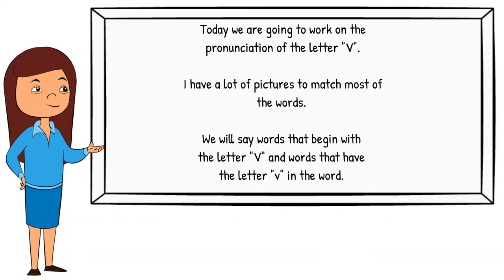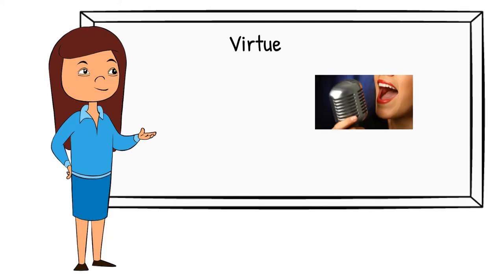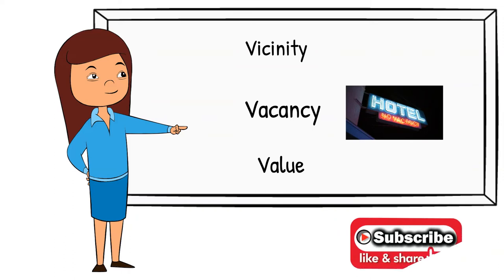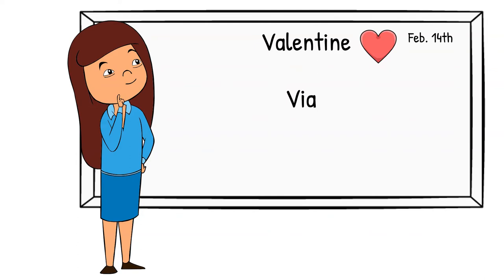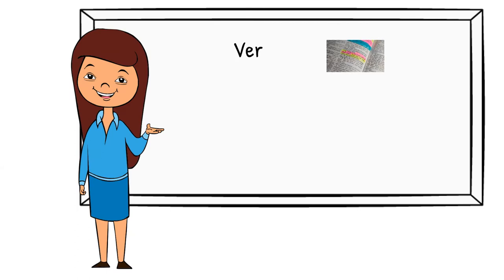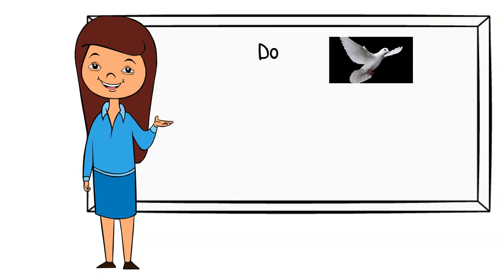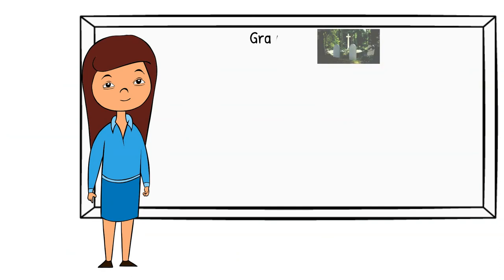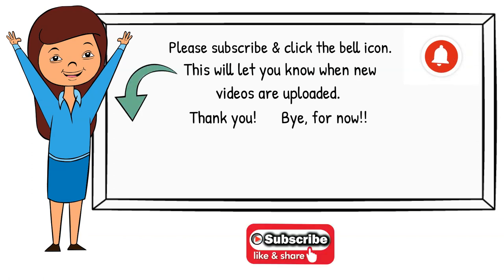English Lessons the letter V. Practice Saying the letter V in English.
The English sound of the letter "V" can be difficult, but I will help you to say it with these practice words.  Practice Saying the letter V in English. Replay the entire video several times over a month's time, for the best results.

I have updated this from an older version of the video. Please watch the video on the sound of the letter "W".

This is a casual place to practice casual American English. We work on words that are difficult to pronounce, topics that may be confusing, and other things that will help you to build on your skills.

This is relaxed and fun.

Pause and replay as you need to.  Please share it with everyone that you know.
Pronunciation of letter v in English is fun with this video!

Amy